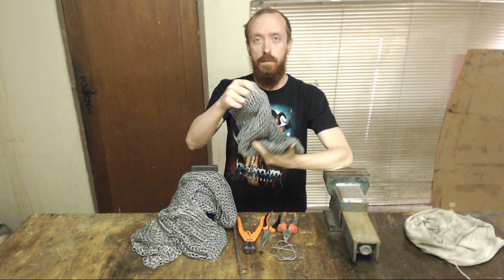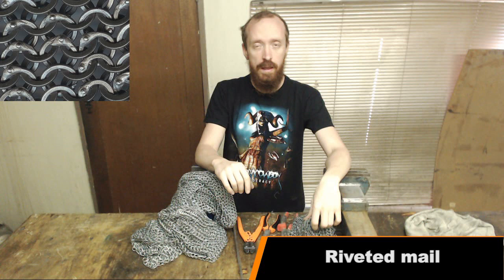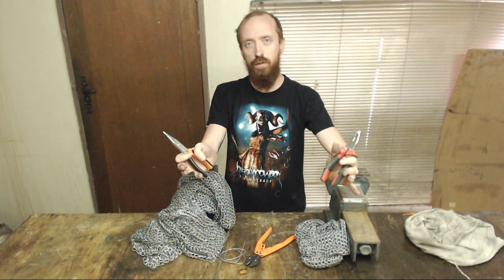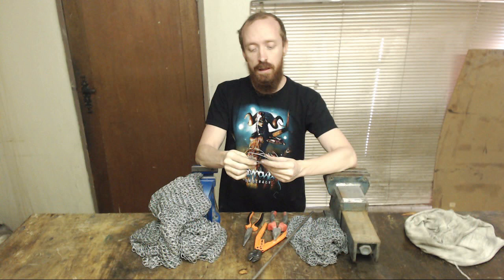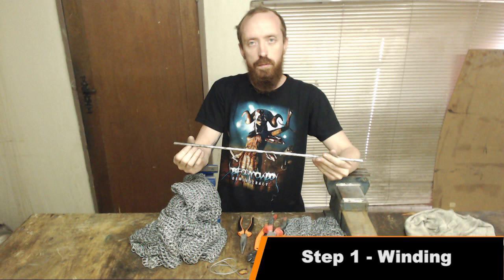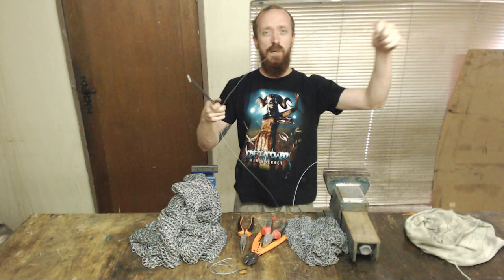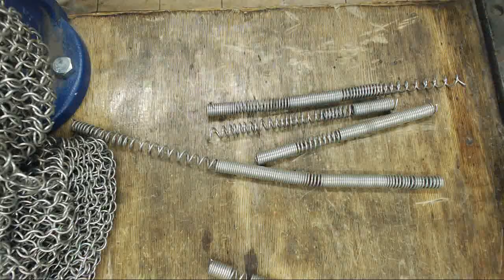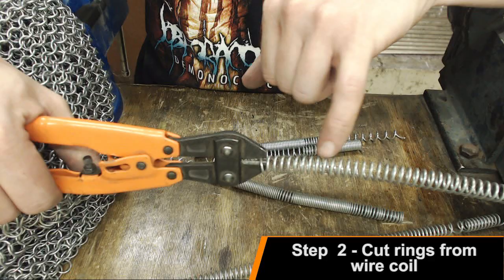How to make chain mail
In this video I show you how to make butted 4-1 English mail. This technique can be used to make all sorts of mail items. The wire used is 1.6mm galvanized steel wire, cheap and easy to find.

Please be careful when winding wire. If you get your finger caught you can get hurt really badly. Kids should not attempt this without an adult to help.